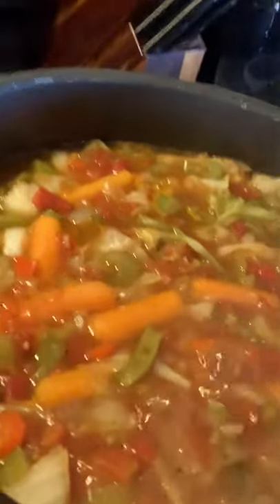Doing a cabbage soup diet for the next seven days.